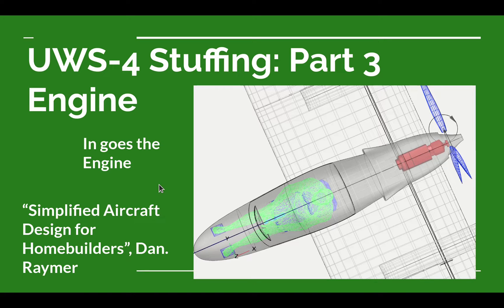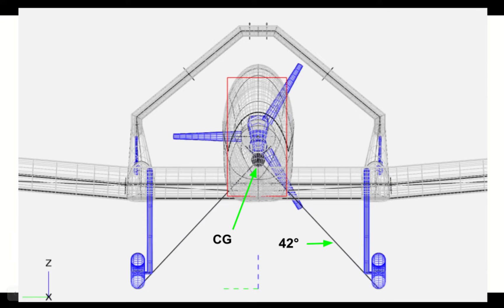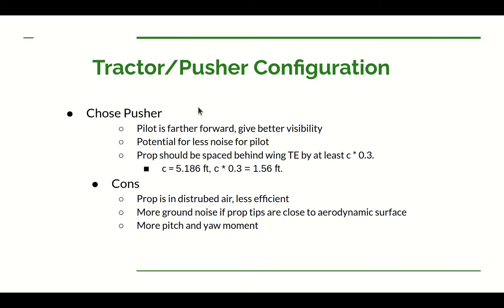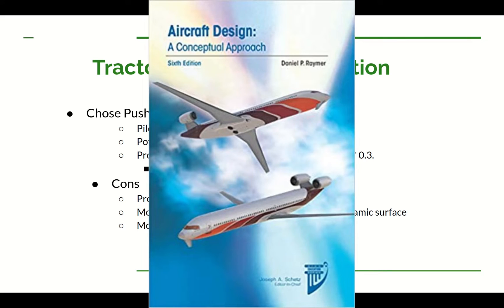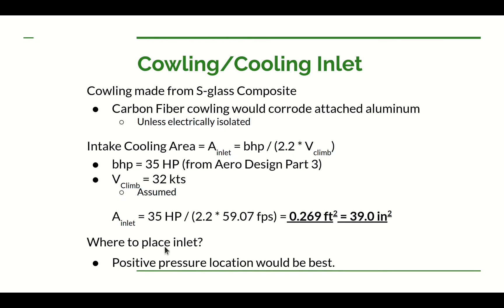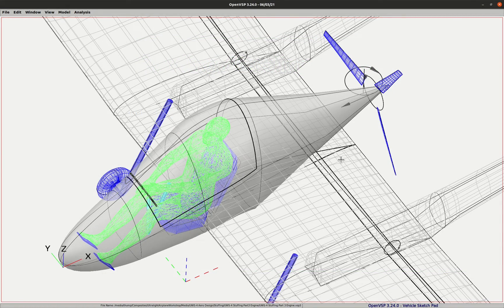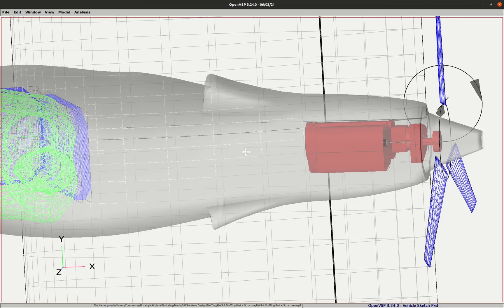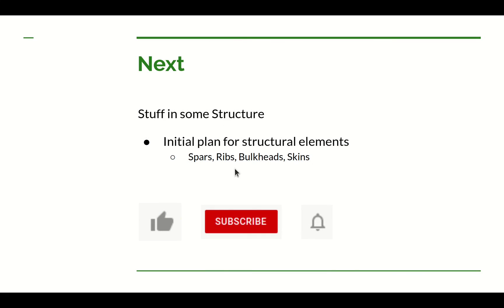UWS-4 Stuffing: Part 3 Engine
Since the UWS-4 ultralight airplane is not a sailplane we need to have an engine/motor added. In this video we use Dan Raymer's book "Simplified Aircraft design for Homebuilders" to aid us in deciding where to place the engine and propeller and in determining inlet and outlet cooling areas sizes.

Link to the Ultralight Airplane Workshop's books web page, including "Simplified Aircraft Design for Homebuilders""